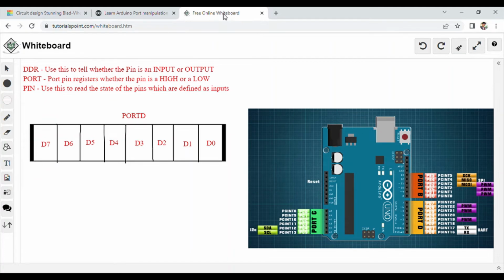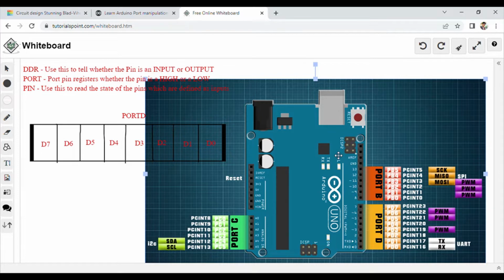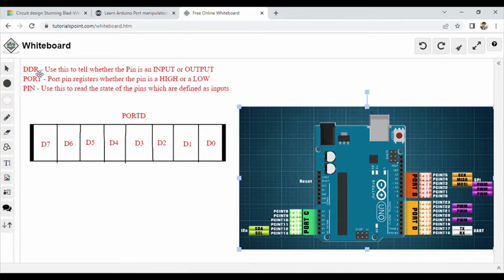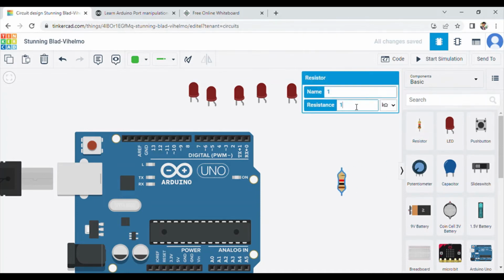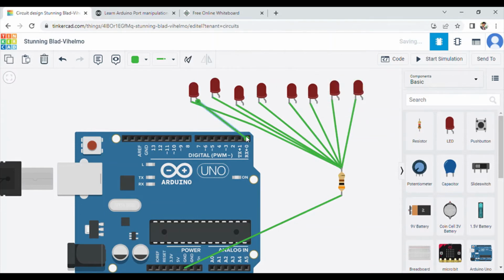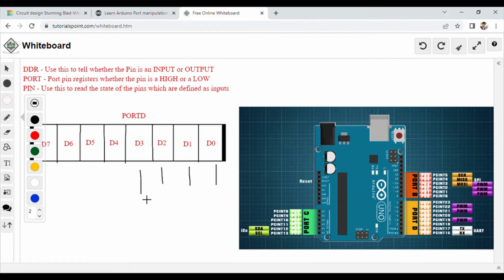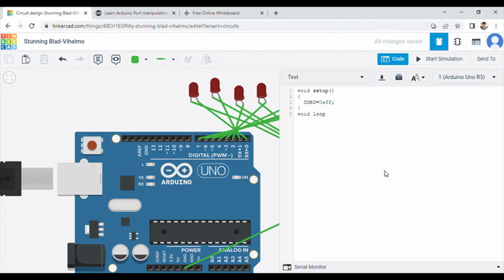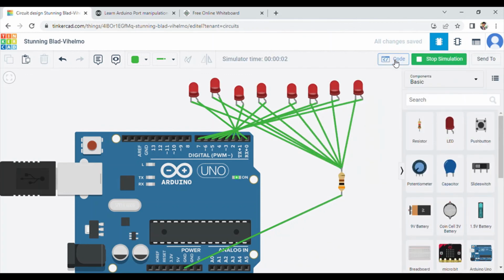ATMEGA328P Programming for arduino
Register Level programming is used in embedded system so using arduino learn this concept in a very easy way because arduino has ATMega 328 MCU which is 8 bit so Port manipulation becomes very easy.